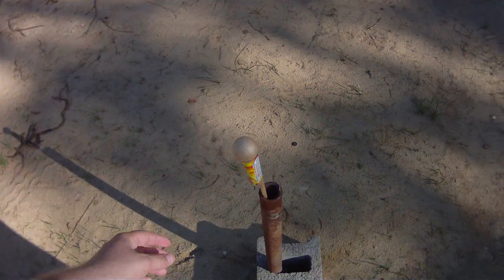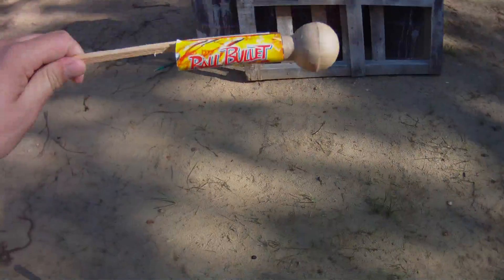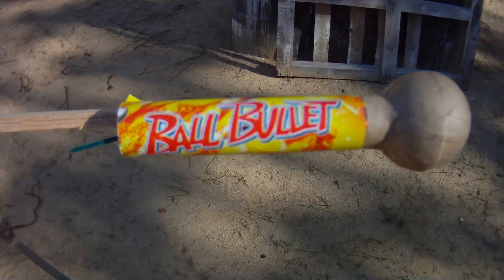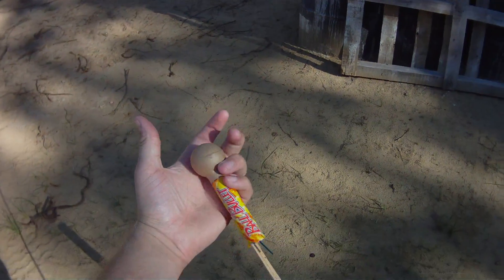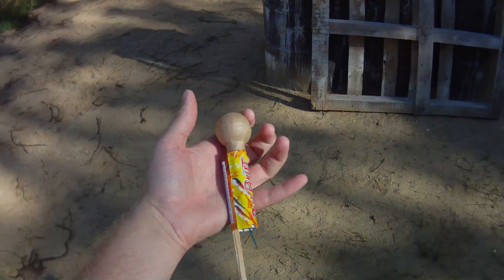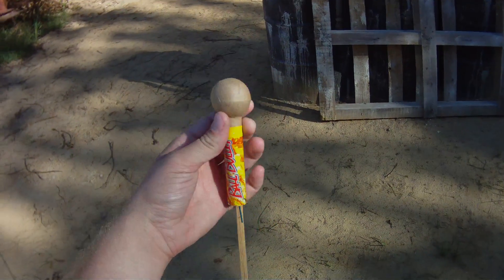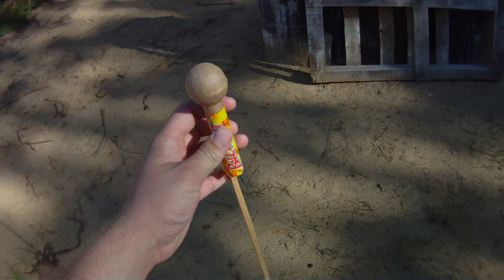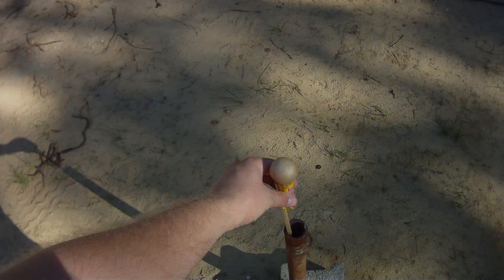Loud Skyrocket - Ball Bullet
Testing out a sky rocket called Ball Bullet. For a sky rocket these are rather small and they were extremely cheap, but they pack a punch.